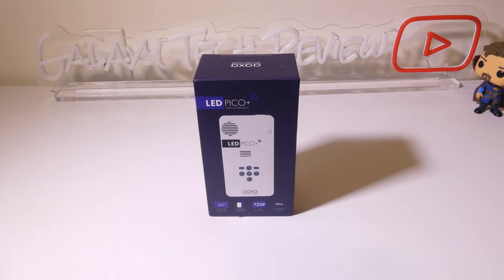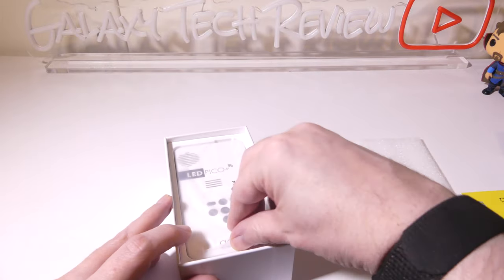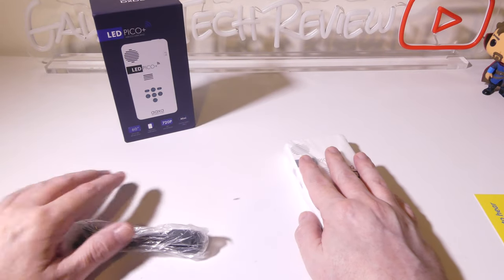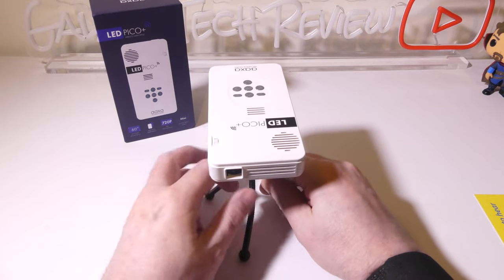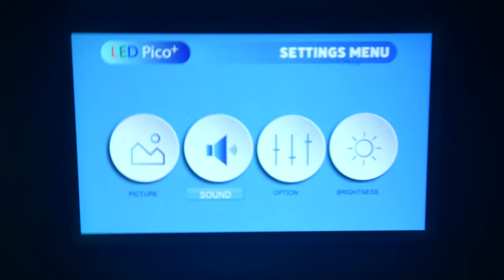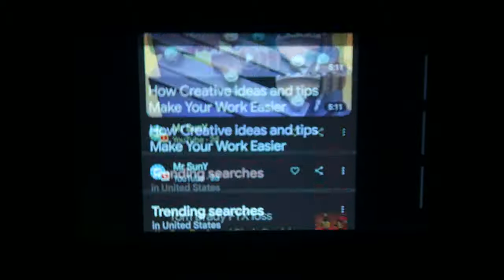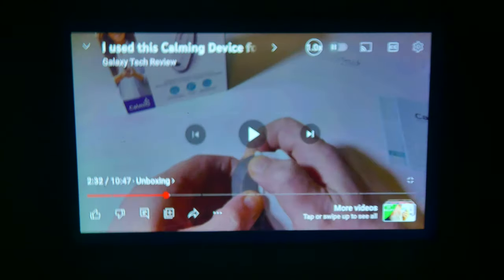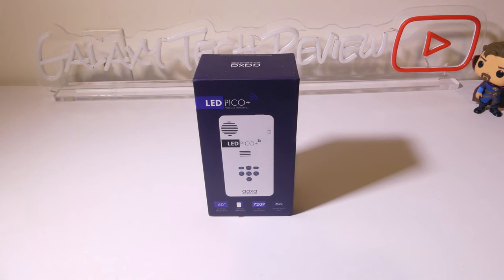AAXA LED Pico+ Mini Projector REVIEW - Small But Mighty!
PROJECTION SYSTEM
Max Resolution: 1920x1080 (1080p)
Native Resolution: 1280x720 (720p)
Brightness: 30 Lumens
Projection Lens: Manual Focus
Projection Image: 10 - 60 inches"
Aspect Ratio: 16:9
Light Source: RGB Vibrant Color LEDs 20,000 Hours

GENERAL SPECIFICATIONS
Menu Language: English
Aspect Ratio Control: 16:9
Audio Output: Stereo speaker / headphone mini-jack and 1W Speaker
Color: White
File Playback: USB Memory Stick Reader (up to 64GB)
Micro SD/TF Card Reader (up to 32GB)
Battery Size: 13 Watts
Battery Life (Eco Mode): 2 Hours
Dimensions: 135mm x 70mm x 20mm
Weight: 0.5 lbs
Support Formats: MP3 / WMA / OGG / WAV / AVI / JPG / GIF
Conformances: CE,FCC Class A

INPUTS / OUTPUTS
Video In: Composite AV; Mini-HDMI (Compatible); 1080P
Audio Out: 3.5mm Stereo Headphone Jack
Wireless Video In: Compatible with Airplay and Miracast Wireless 2.4g
USB: Full Sized USB 2.0
USB Power Output: 5V 0.5A (2.5 Watts)
SD Card: Micro SD/TF Card

INCLUDED ACCESSORIES
In the Box: USB C charging cable
Tripod
Mini HDMI Cable
User Manual

Ultra Bright 30 Lumens, High Definition 720p HD (1280x720) Native Resolution (1080p Supported), Vibrant Color Technology with 20,000 hour LEDs

Ultra-portable with 2 Hour Built-in Rechargeable Lithium-ion Battery that can be charged via supplied USB to USBC charging cable.

Direct Wirelsss Screen Mirroring compatible with Android and iOS devices. NOTE: DMCA content cannot be mirrored such as Netflix, Amazon Prime, and other copyright streaming content

Built-in Speakers, 16:9 compatible, mini-HDMI , 3.5mm Aux Audio Out, Composite A/V connections, and Micro SD, USB readers for Media Playback (Accepts sizes up to 32GB)

For Personal Media Sharing with friends and family, USB Plug 'n Play instant set up; Apple Mac and PC Compatible. mini-HDMI to HDMI cable is included as an accessory.

Appreciated

Luke

AAXA LED Pico+
AAXA LED Pico+ Mini Projector
aaxa projector
aaxa pico projector
aaxa pico projector for cookies
pico projector
led pico
led pico pocket projector
led pico pocket projector connect to phone
led pico projector
projector
projector screen setup
best mobile projector
projector mobile phone
aaxa technologies
mini projectors
best mini projectors